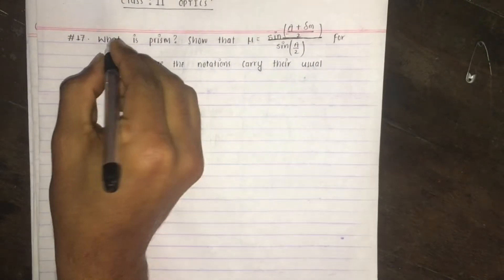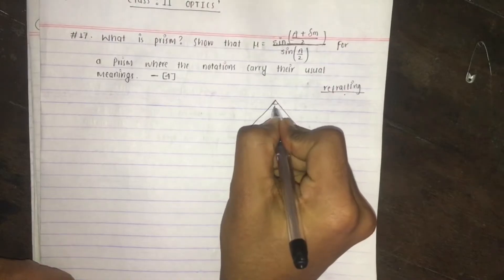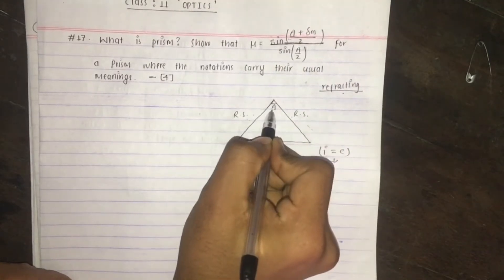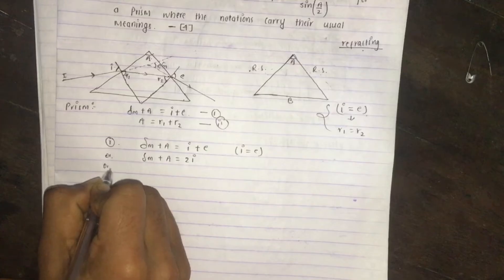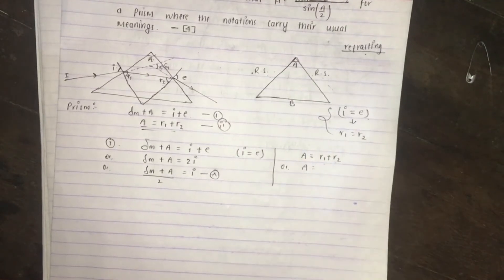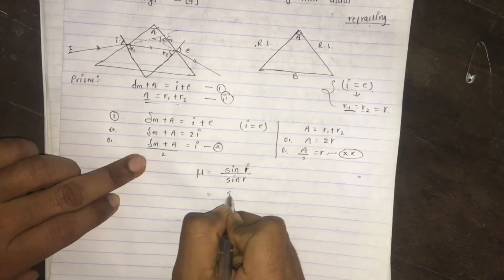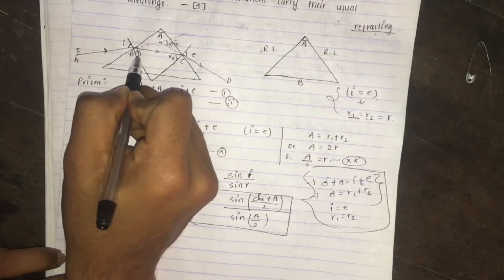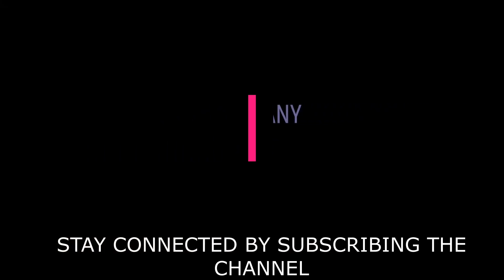Class 11 Minimum Deviation in Prism in Nepali || Relation of Refractive index and minimum Deviation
Hello friends, in this video we're going to learn about the minimum deviation in prism and its derivation.